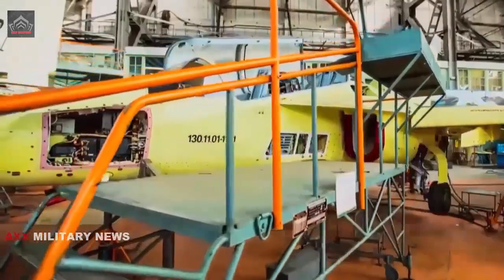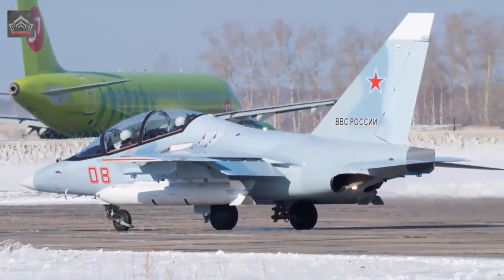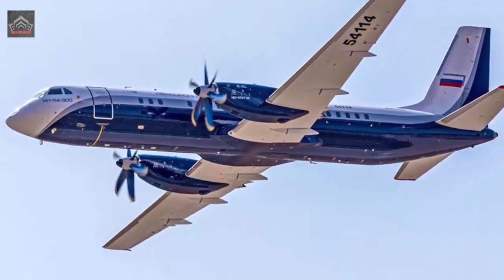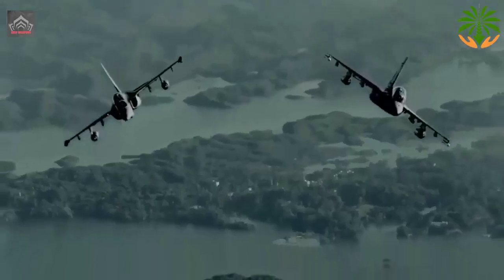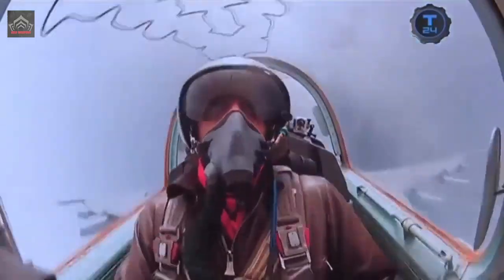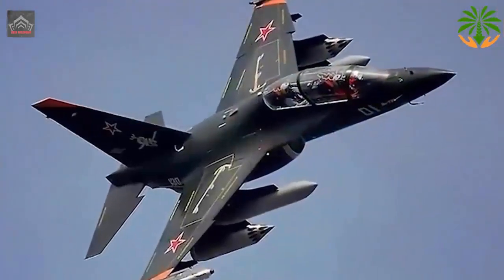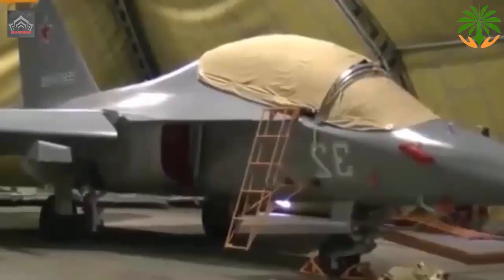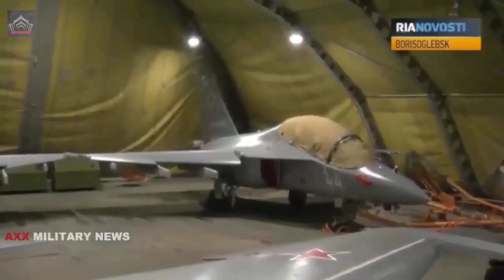Russian Combat Trainer Aircraft Will Be Equipped with New Aircraft Engines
The Russian Combat Training Aircraft Will Be Outfitted With A new aircraft Engine. The transition to fully domestic components will increase combat training aircraft production. dual-circuit turbojet engine, used in Russian combat training aircraft. The product is equipped with an electronic digital automatic control and monitoring system